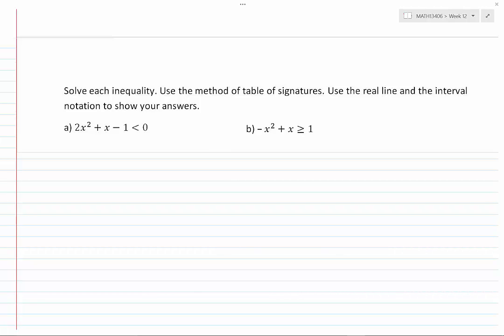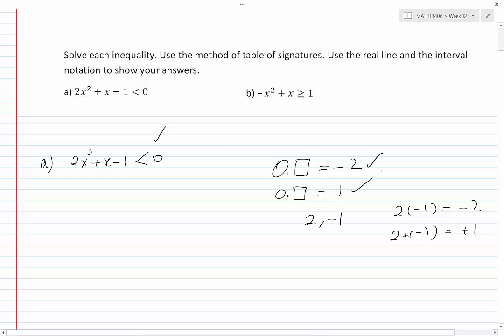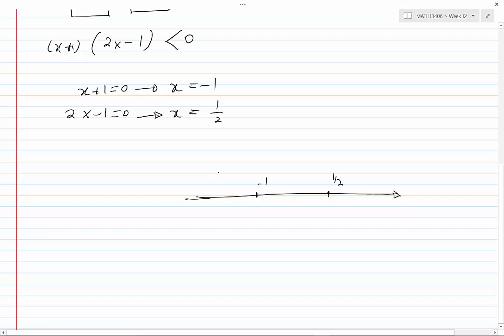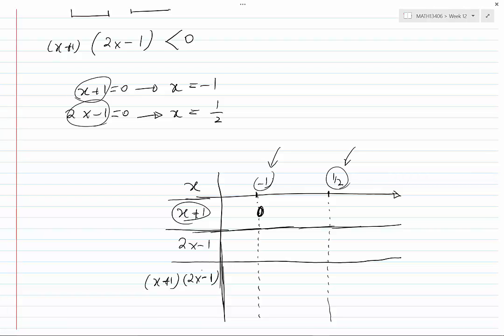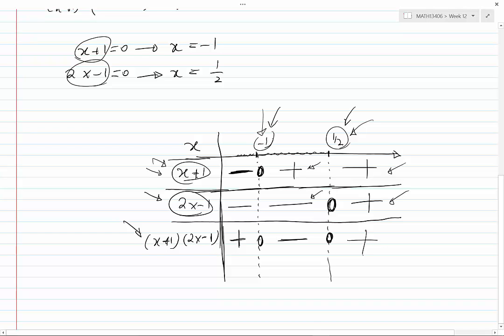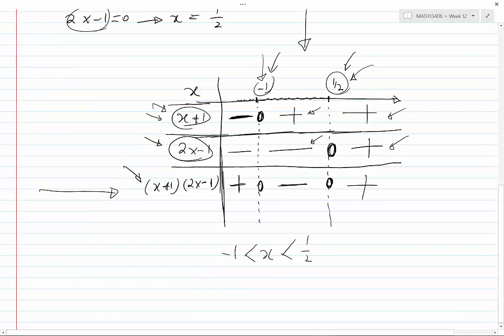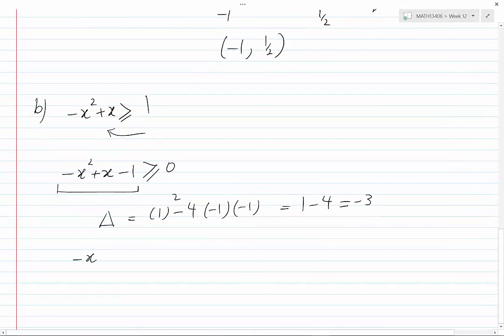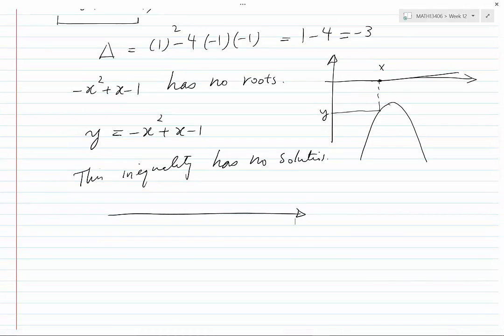Inequalities involving quadratic expressions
Two examples of inequalities involving quadratic expressions are solved.